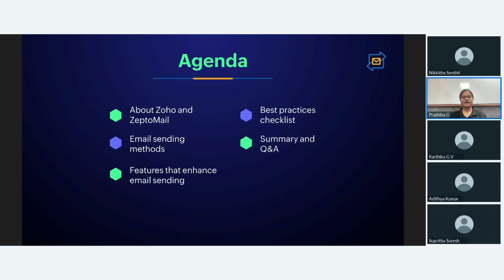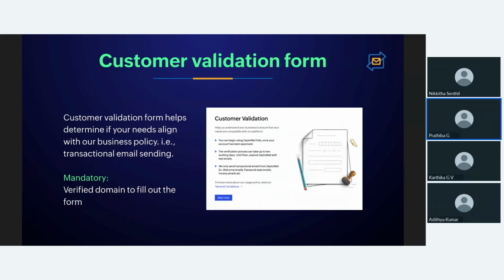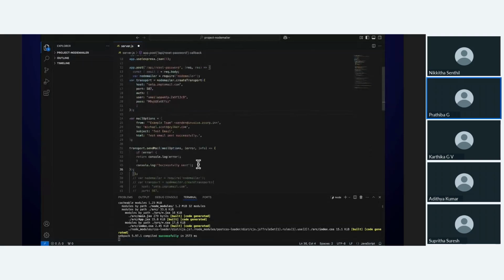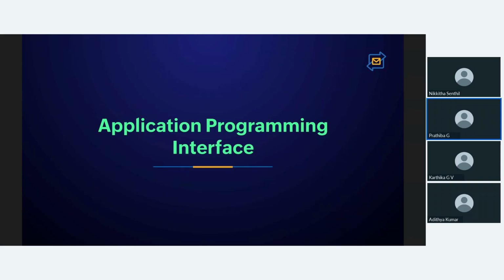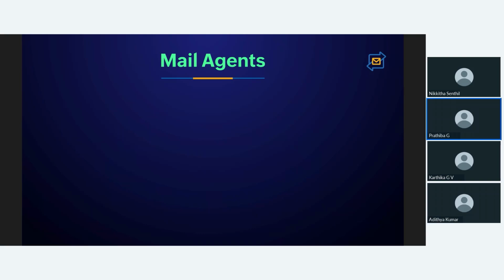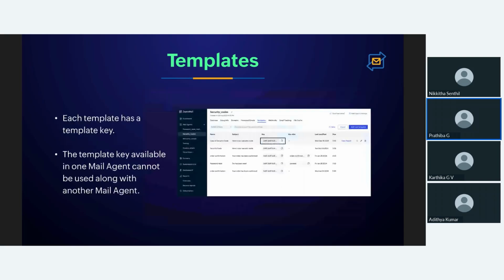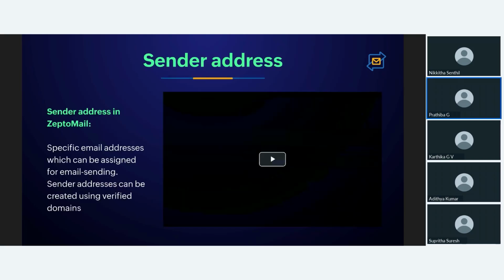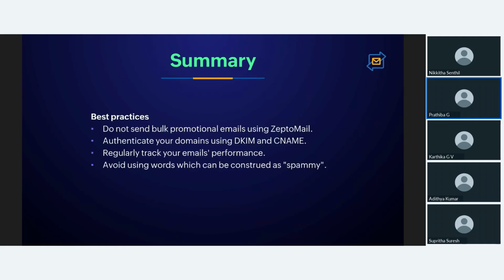Sending transactional emails using API and SMTP | Zoho ZeptoMail webinars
Sending a transactional email for the first time can be daunting for beginners. This webinar will help you configure email sending in your ZeptoMail account. You will also gain insider tips to organize your emails effortlessly and explore features to track their performance like a pro!

✔️ Configuring SMTP and API for email-sending
✔️ Features that help you organize, categorize and manage emails sent from ZeptoMail for a hassle-free experience.
✔️ Actionable tips on crafting effective transactional emails that yield good delivery.

About Zoho ZeptoMail :
Zoho ZeptoMail is an email service built to send out transactional emails exclusively. We prioritize timely and secure delivery so that your customers are not waiting for their emails. This good deliverability does not burn your pockets as our flexible subscription plan makes you pay only for what you use.